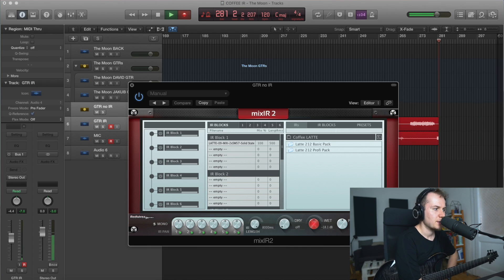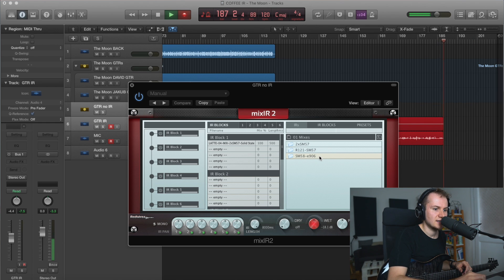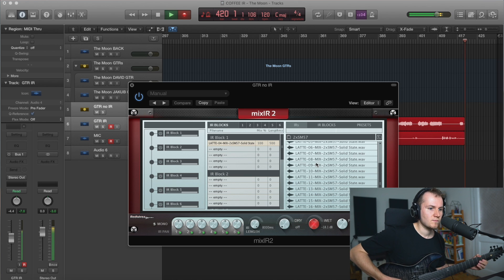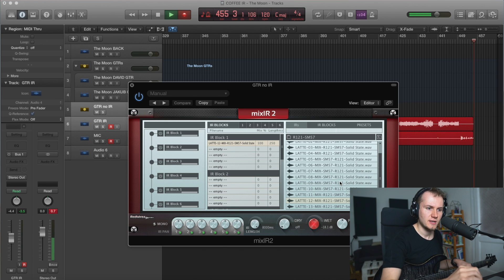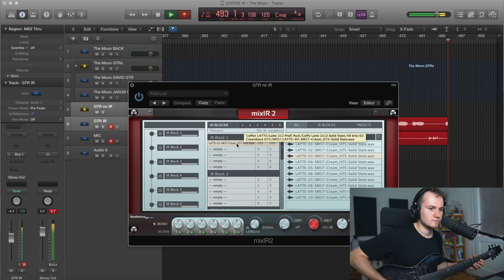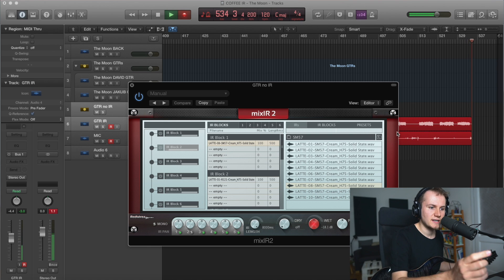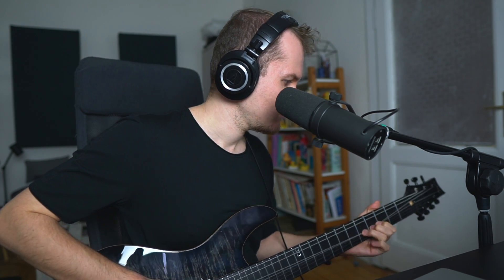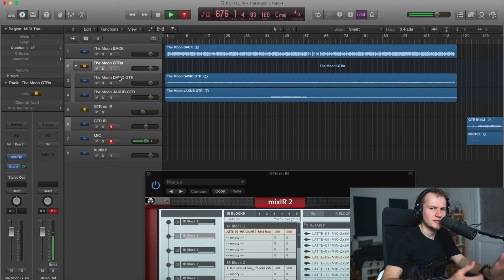TESTED: Fresh new IR packs from COFFEE Audio!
I recently got to try out these two new IR packs from Coffee Audio, and have been using them ever since on nearly every occasion!

The song you hear at the end of the video is the excerpt from our recent "postquarantine" performance of the song "The Moon" which you can find here:

My signal chain:
.. Urban Guitars Custom 7-string (loaded with Bare Knuckle Juggernauts)
.. Coffee Audio Djezwe 60
.. Suhr Reactive Load
.. UAD Apollo Duo Twin